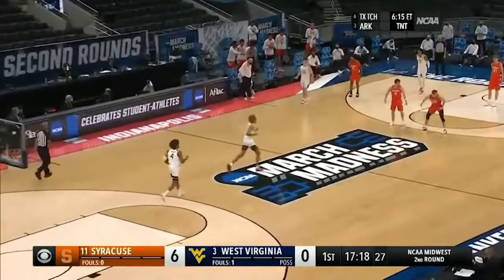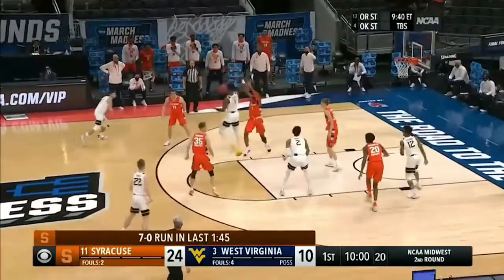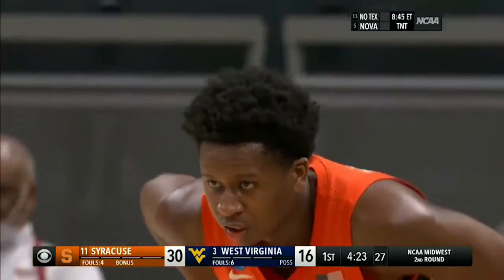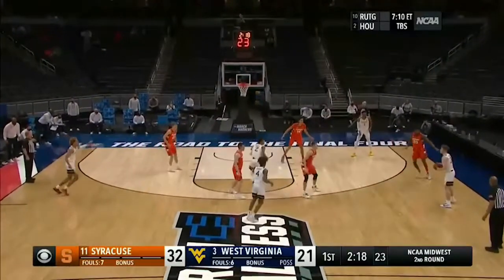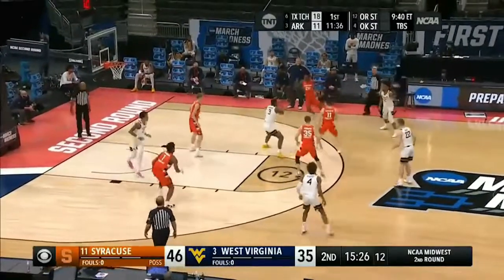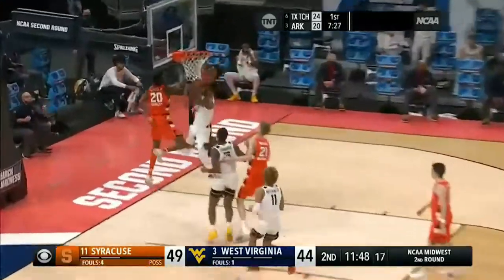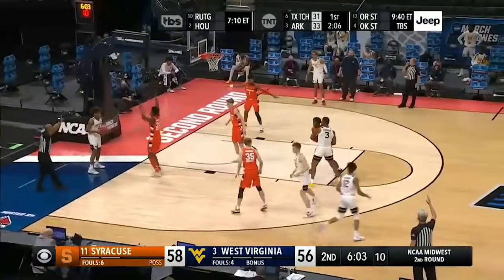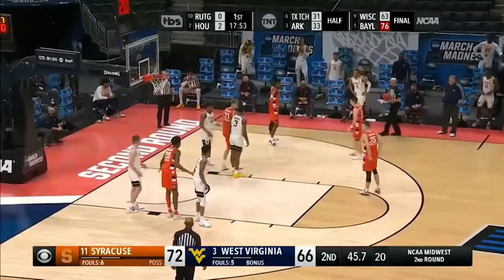Syracuse 2-3zone vsWest Virginia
シラキュース大学の2-3ゾーンディフェンス集の第3弾です。
2021のWest Virginia大学との試合のシラキュース大のディフェンスシーンだけを抜き出しました。
シラキュースは伝統的にゾーンディフェンスを使っており、そのディフェンスはかなりアグレッシブなものです。。
高校生以上の指導者の方で、ゾーンディフェンスを指導したいと思っておられる方には参考になると思います。

バスケ指導者の方、是非つながりましょう！